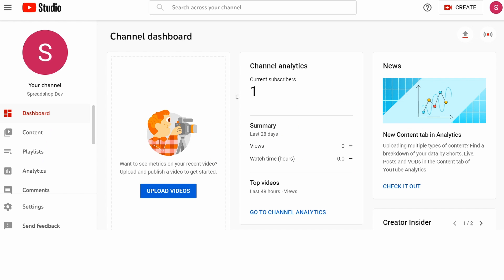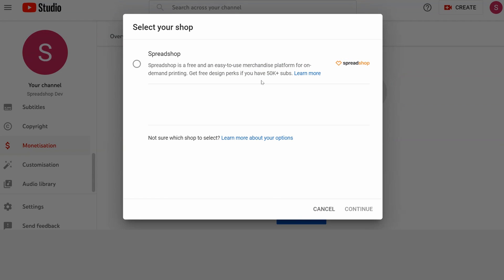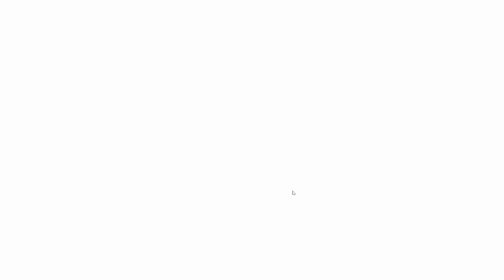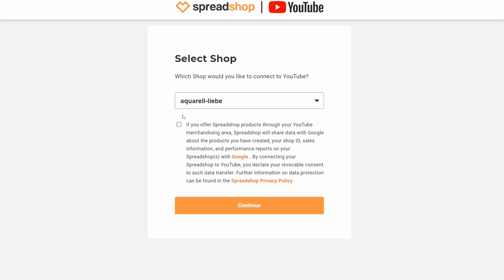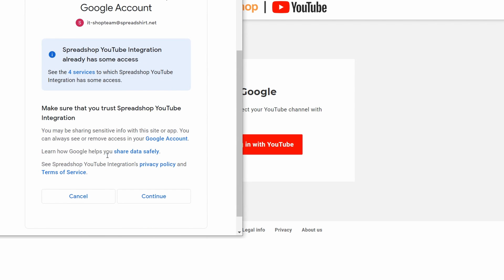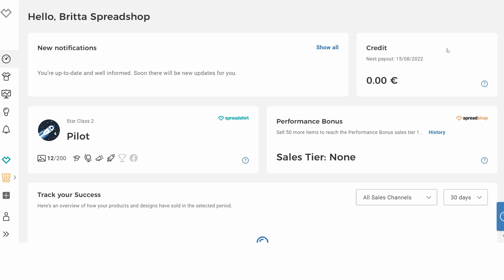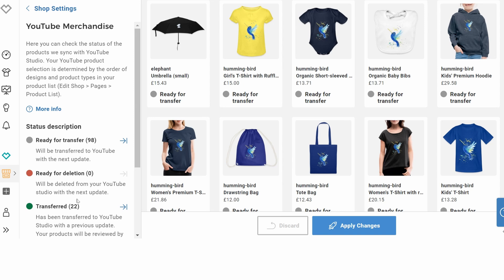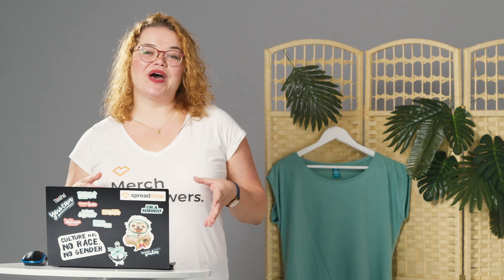Tutorial: Connect your Spreadshop to the YouTube Merchshelf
In this video Britta shows you how you can connect your Spreadshop to your YouTube Channel. Sell your Merch below your videos and make your fans and followers even happier! Does your Channel meet the requirements for the Merchshelf – find out here:

You don’t have a Spreadshop yet? Get started with us today!